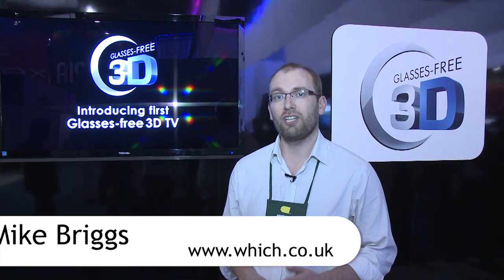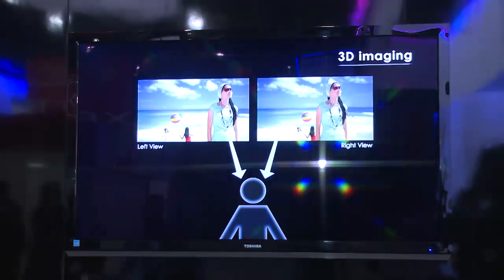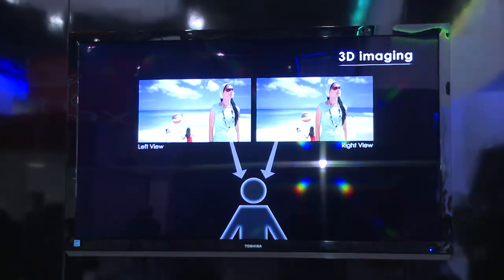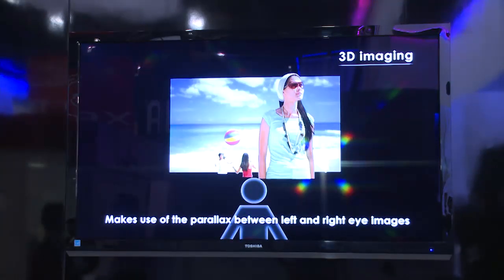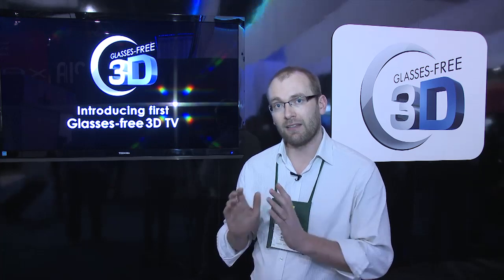Toshiba Autostereoscopic glasses free 3D TV at CES 2011 - Which? first look review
Toshiba Autostereoscopic glasses free 3D TV at CES 2011 - Which first look review, get the full report